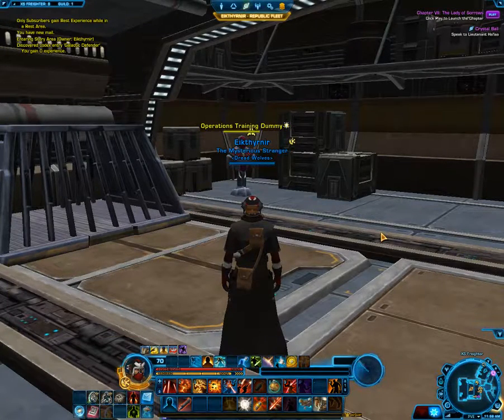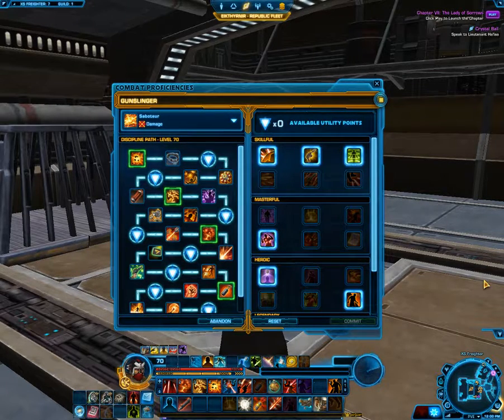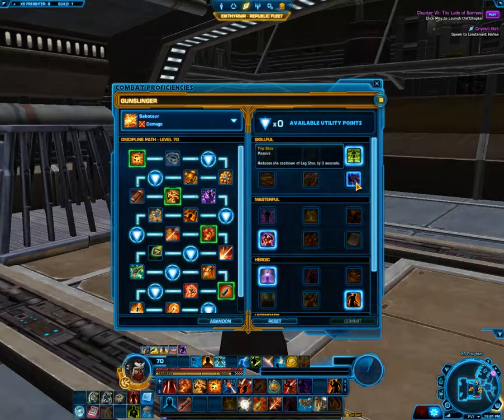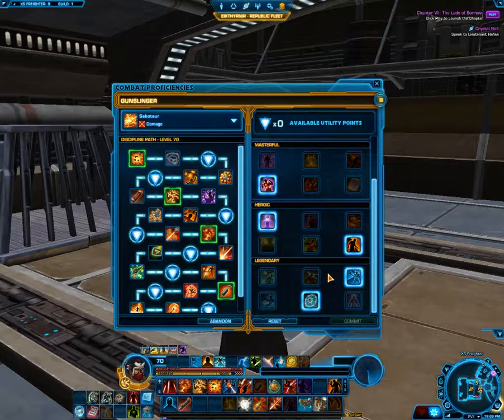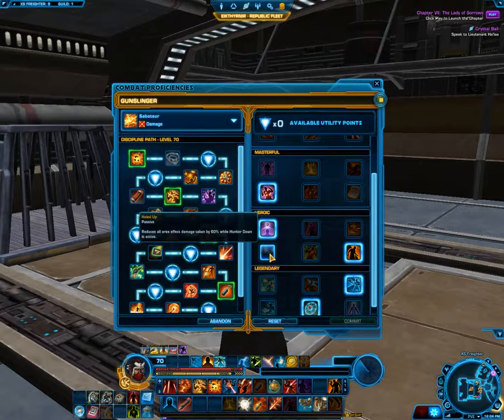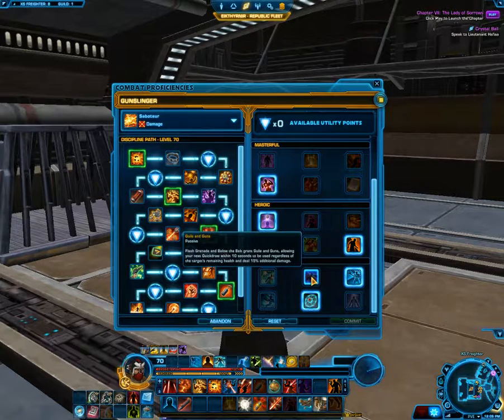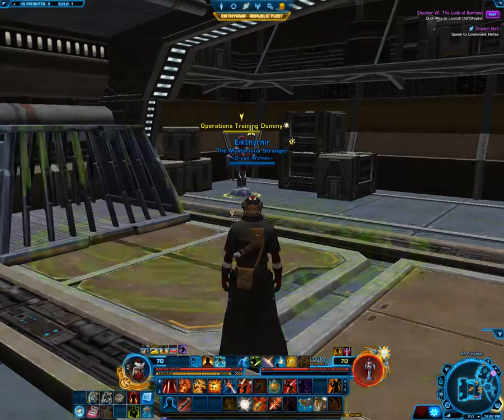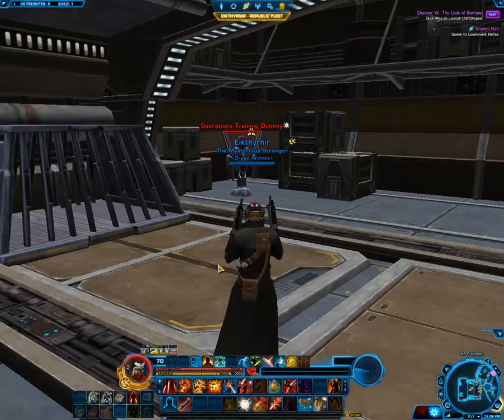Saboteur Gunslinger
Basic guide to a Saboteur Gunslinger in SWTOR.